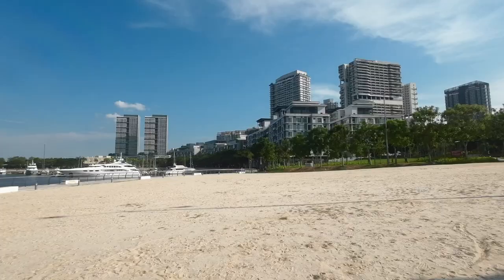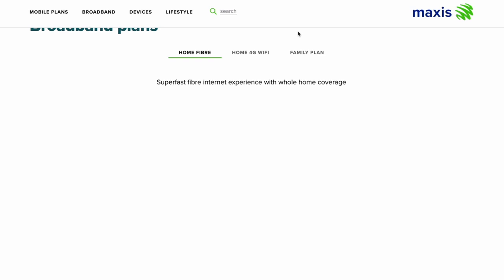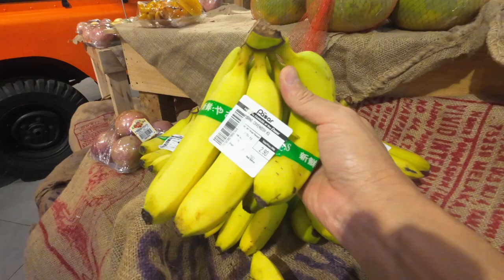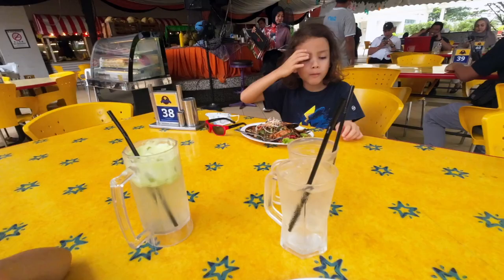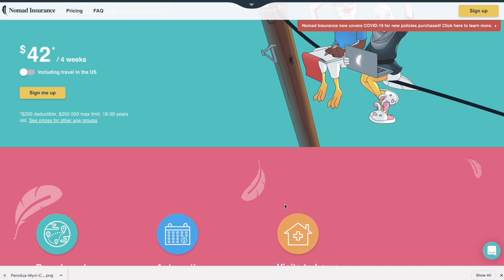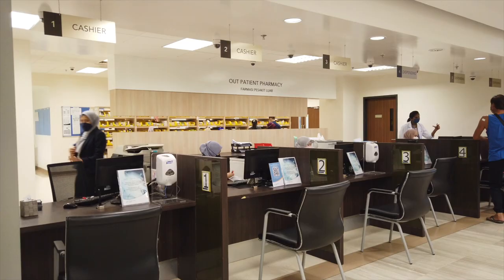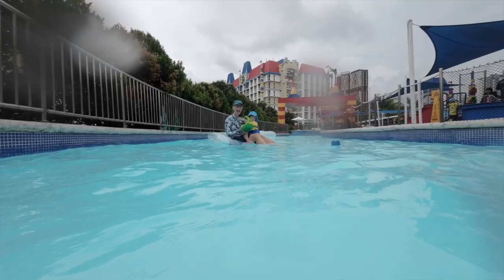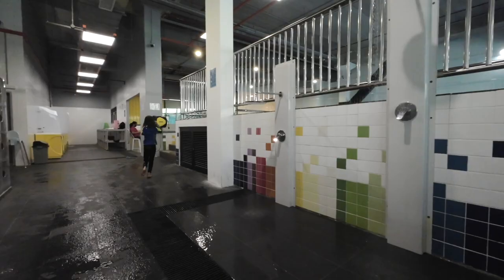COST OF LIVING in 🇲🇾 Malaysia , Iskandar Puteri - Expat Family of 5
Here's our monthly cost of living as an expat family of five in Iskandar Puteri, Johor, Malaysia. We like to live comfortably while slow-traveling the world. We pay monthly rental prices, which are more than year-long leases. Here's what it cost for a spacious apartment, food, transportation, medical, and entertainment.

00:00 Cost of living in Iskandar Puteri
00:33 Rent
01:00 Utilities
01:41 Home internet
02:03 Mobile phone plans
02:51 Food
05:19 Transportation
07:21 Health insurance
08:09 Medical
08:51 Mail receiving
10:59 Entertainment
12:03 Education
13:11 Clothing
13:56 Total COL

TRAVEL HACKS  ✈️

CAMERA GEAR 📷

TRAVEL GEAR 🎒

Aloha! We are a worldschooling family with three young kids. We are George, Heidi, Kaisho (8) Harumi (4), and Sora (1). Our home base is the beautiful island of Oahu, Hawaii. We've been living a nomadic lifestyle for the past 14 years. Once we started traveling, we just wanted to keep on exploring!